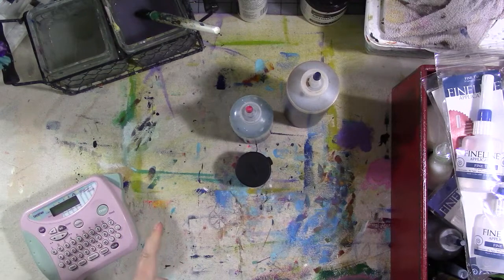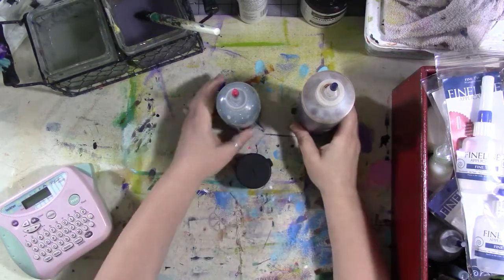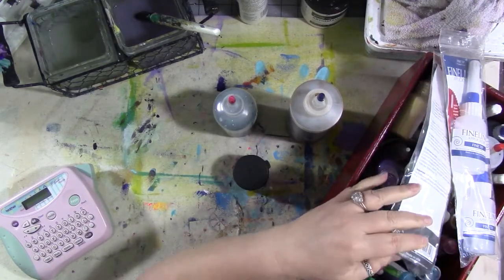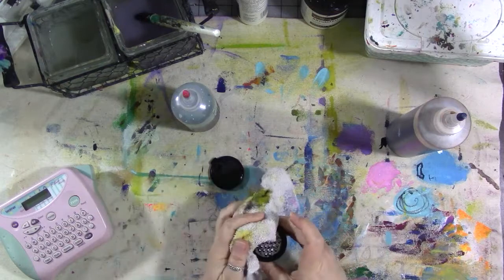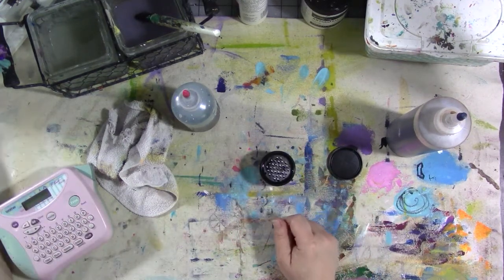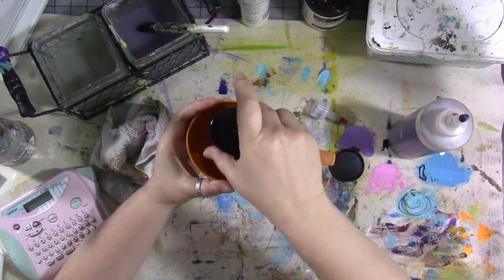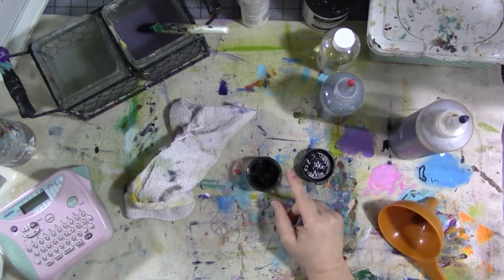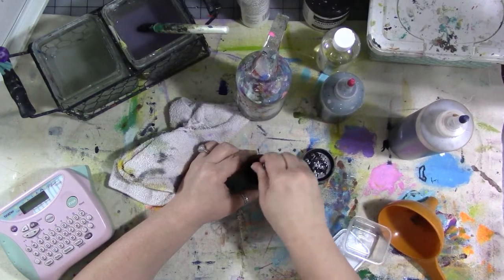Coffee And Other Home Made Inks - Take Two